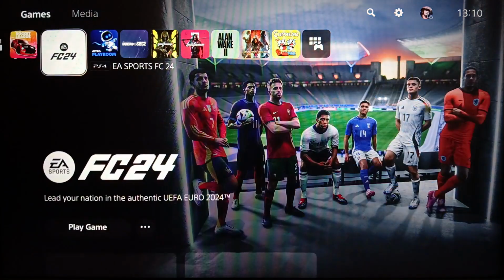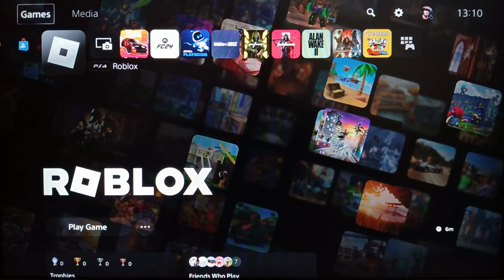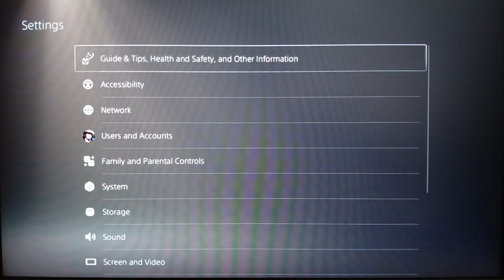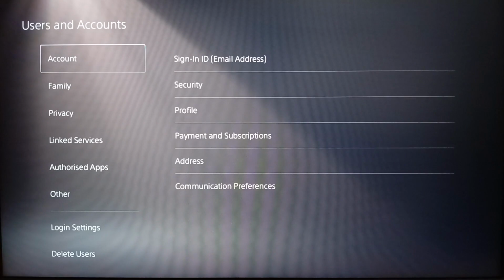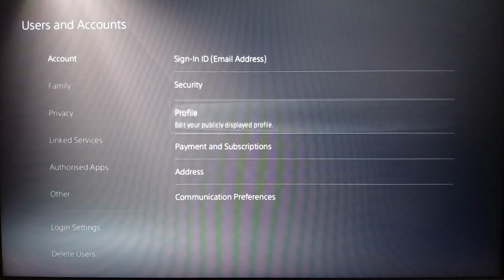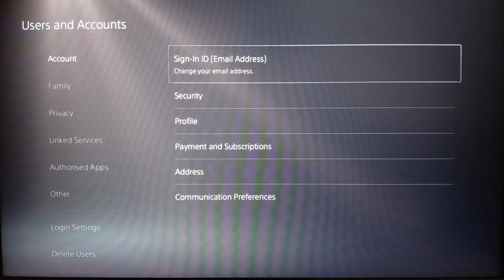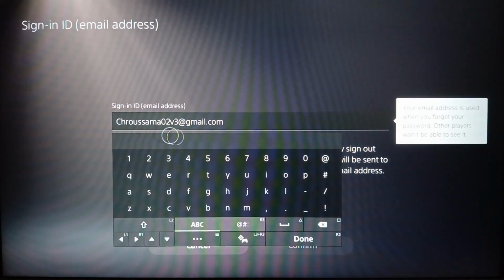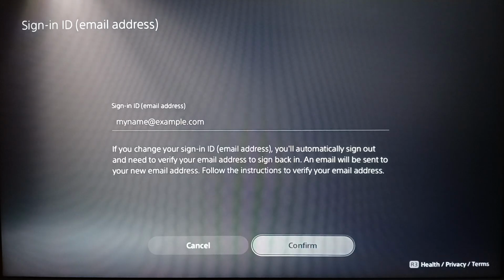How To Check Your Email On PlayStation 5 Tutorial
Today we talk about check your email on playstation 5,playstation 5,how to check your email on playstation 5,ps5